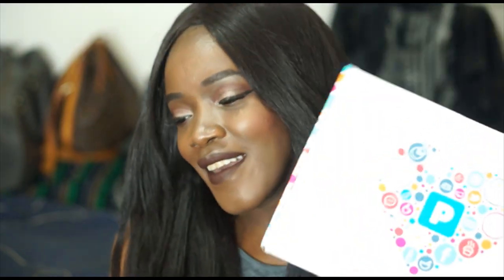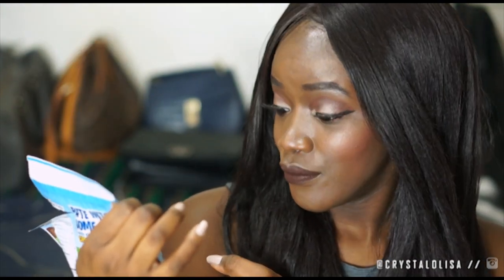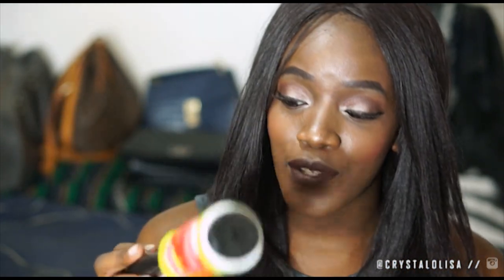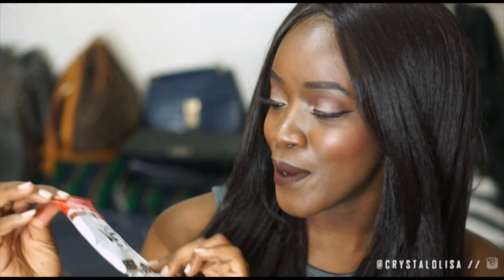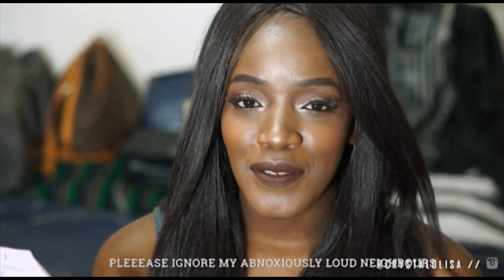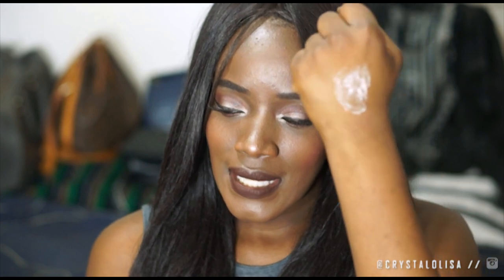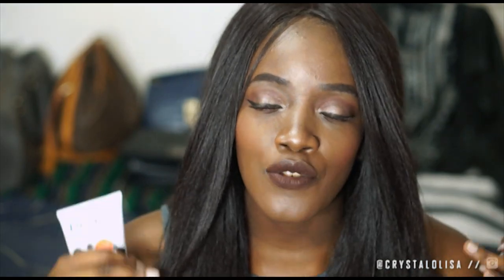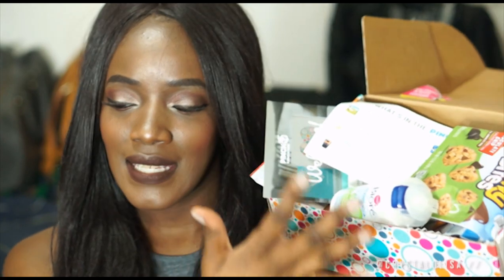Pinch Me | Biore Unboxing + Review! | Crystal Olisa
Get products for FREE from PINCHme!

Hey guys! Pinchme ot intouch and sent over this amazing box full of Biore! Such a great score because it's a FREE subscription box for everyone - ot just bloggers! check it out in the link above an definitely keep an ye out for sample Tuesday so you can get some free goodies to test out too :) Be sure to leave me a comment below and let me know what you think. And ofcourse S U B S C R I B E!